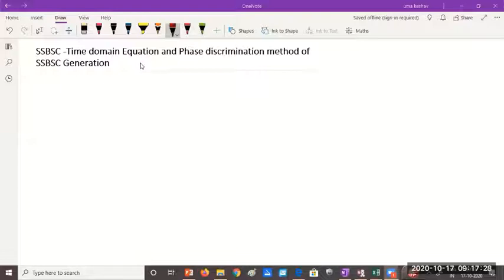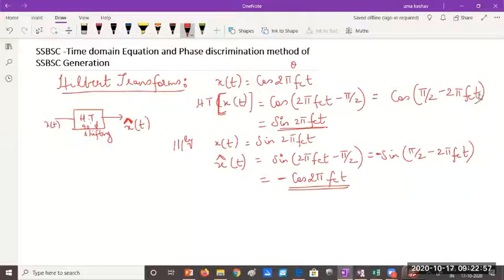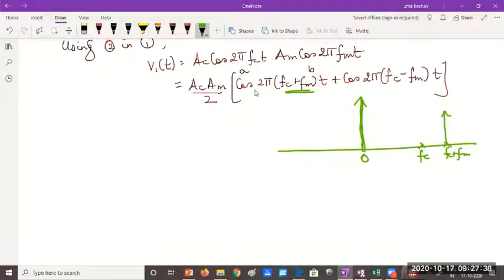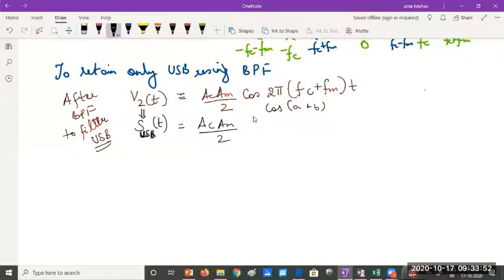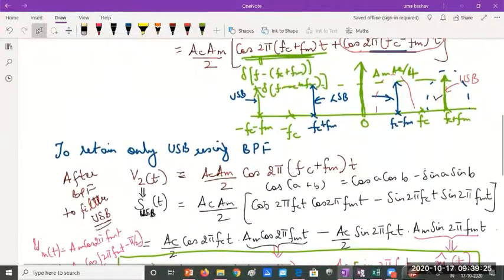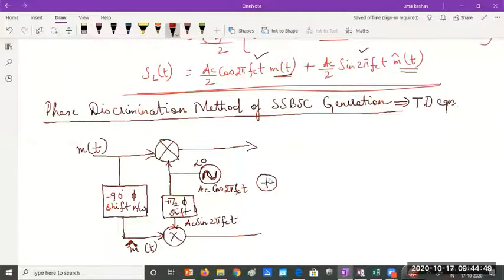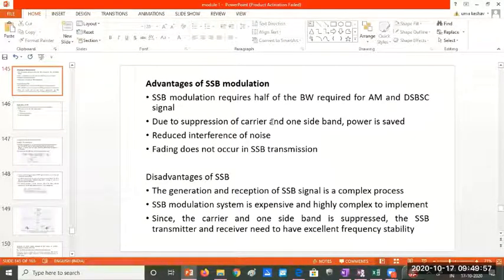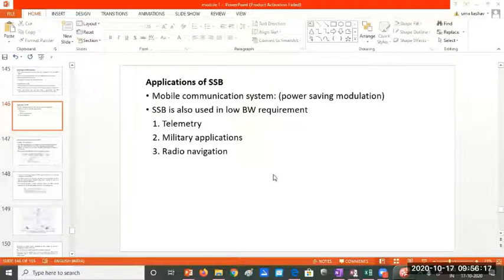SSBSC TD equation and Phase discrimination Method of SSBSC Generation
SSBSC time domain equation basics and phase discrimination method of SSBSC generation